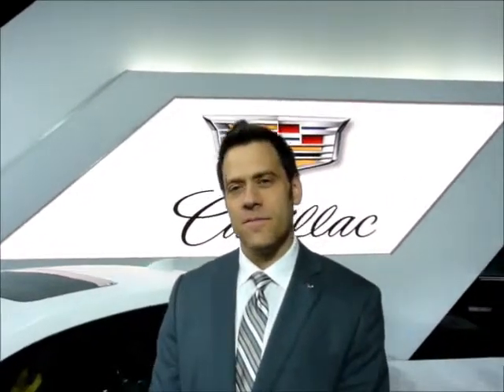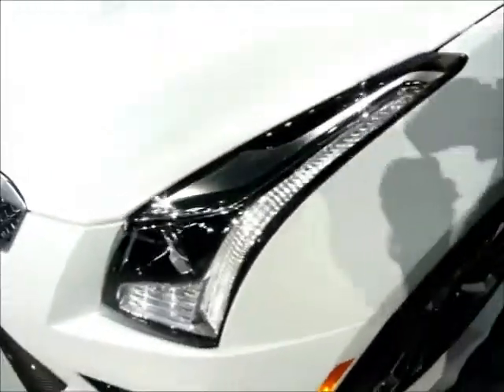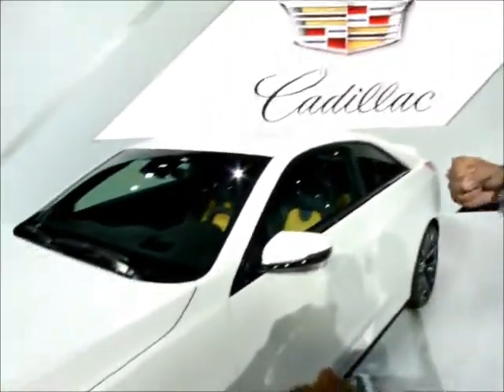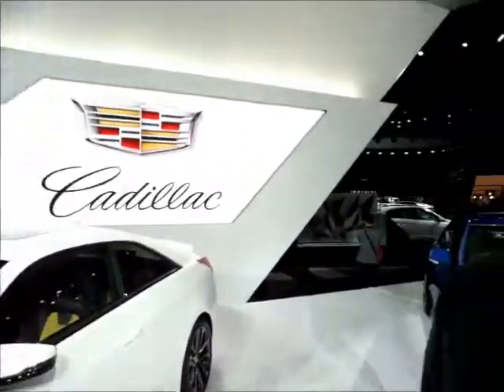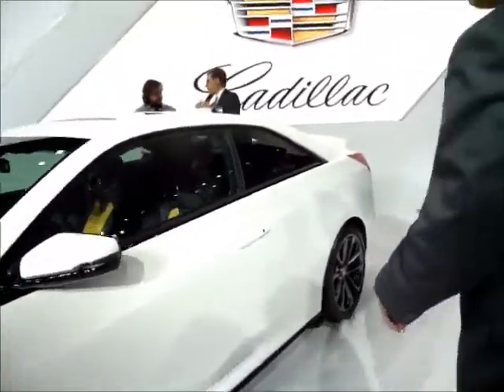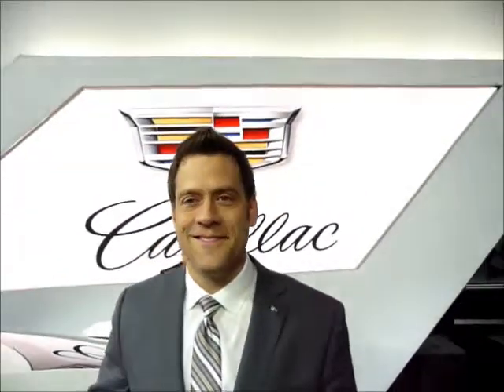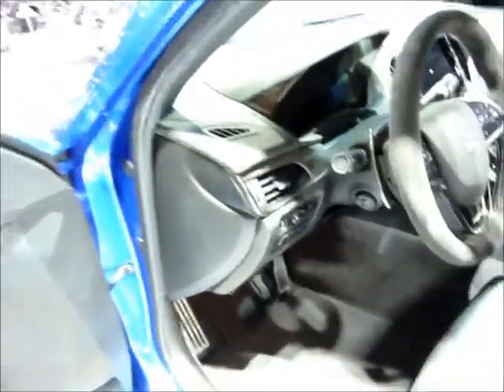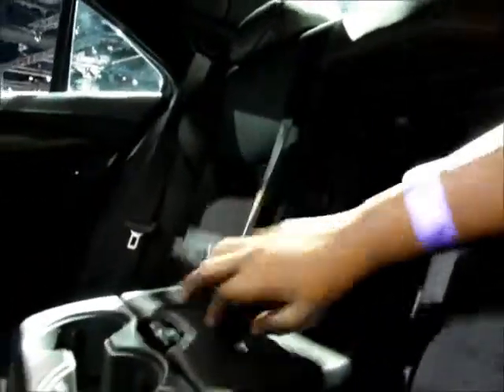Car Talk - 2015 ATS Cadillac at the 2014 LA Auto Show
Car Talk with Cadillac at 2014 LA Auto Show Car
You can never go wrong with a Cadillac when you want a sports car that’s easy to drive AND easy on the eye! Cadillac has an eye on the future but is taking a modern aesthetic to classic details with the two new 2015 ATS in a coupe and sedan.